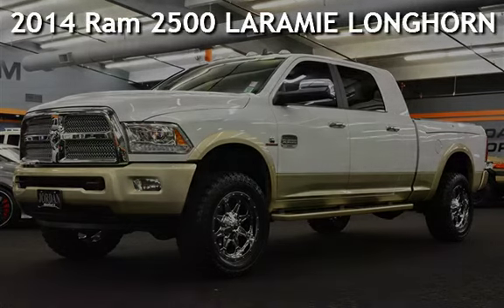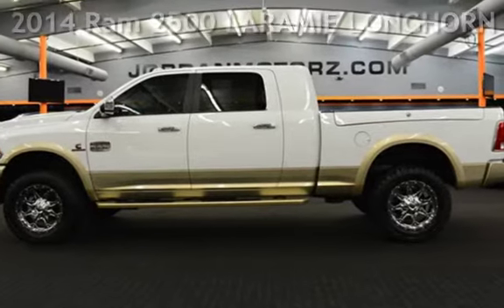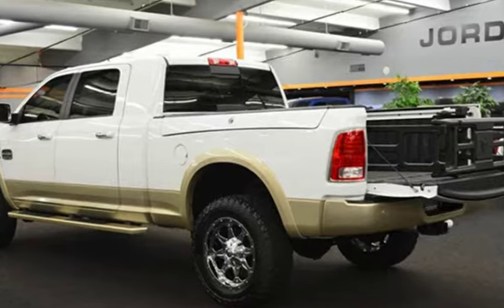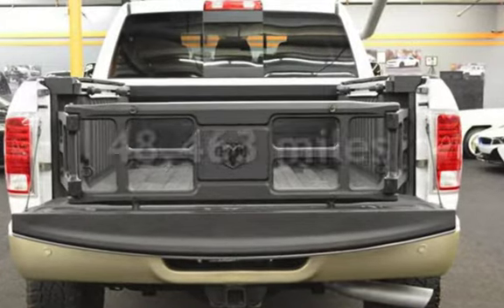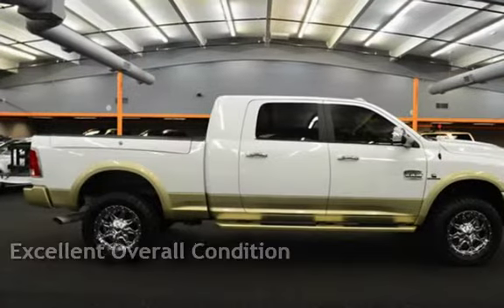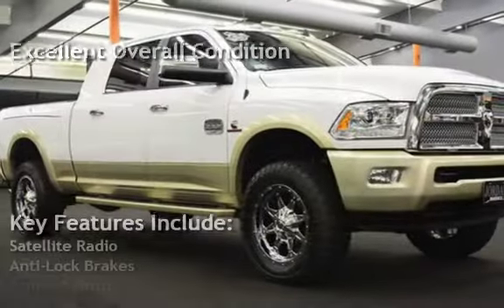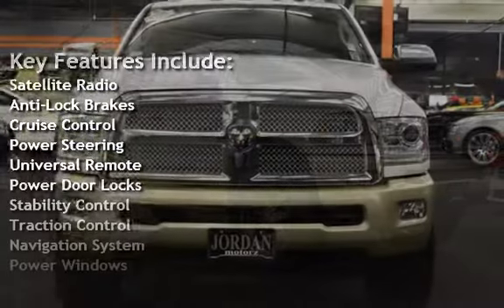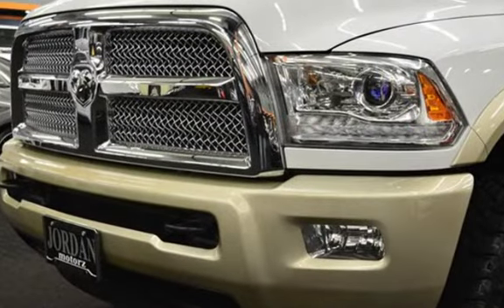2014 Ram 2500 LARAMIE LONGHORN 4X4 MEGA CAB LOADED ONLY 48K for sale in milwaukie, OR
CLEAN TITLE CARFAX CERTIFIED WITH BUY BACK GUARANTEE! 2014 RAM 3500 6.7L CUMMINS DIESEL MEGA CAB LONGHORN EDITION 4X4, LOW LOW 48K MILES, NAVIGATION, HEATED AND COOLED SEATS, HEATED STEERING WHEEL, HARD TO FIND RAM BOXES, RUNNING BOARDS, PEARL WHITE AND GOLD TWO TONE, APPERANCE PACKAGE, LEVEL LIFT WITH 35" TIRES AND 20" FUEL WHEELS, BED EXTENDER AND BED LINER, VERY HARD TO FIND WELL MAINTAINED TRUCK.
TO AD TO YOUR PEACE OF MIND, MAKING BUYING AT JORDAN MOTORZ

JORDAN MOTORZ
HOURS: 10AM-8PM
OPEN: MONDAY-SATURDAY
CLOSED: SUNDAY